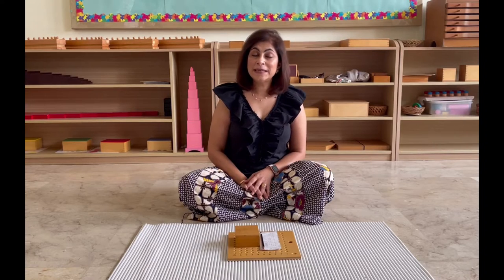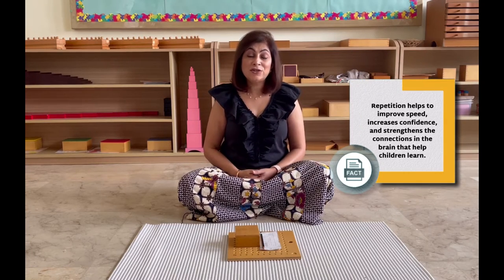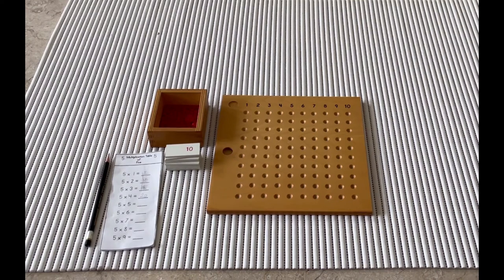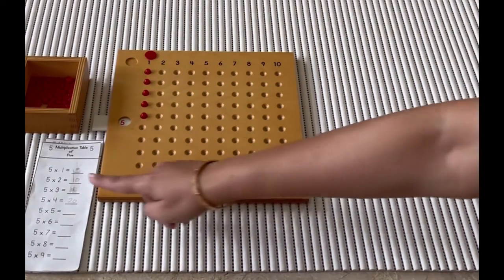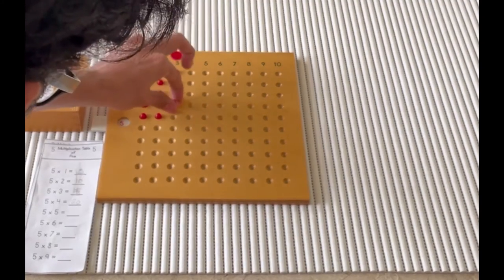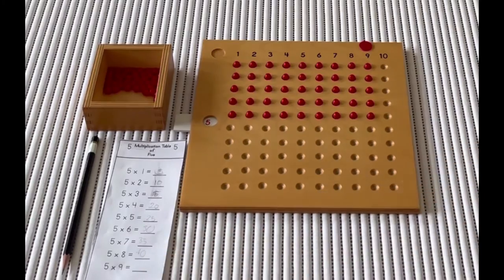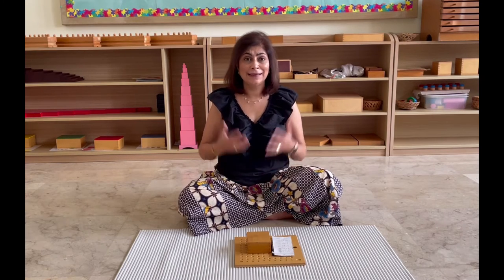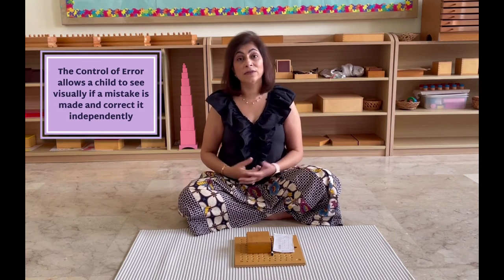The Montessori Dictionary - THE MULTIPLICATION BOARD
The Multiplication Board is the perfect example of how Dr. Montessori has taken a most challenging and abstract topic and made it hands-on and easy for all children to learn
0:20 Introduction
1:15 The benefits of this material
2:30 The right age for this material
3:14 The presentation
8:20 The Montessori vs. tradition way
10:50 The control of error